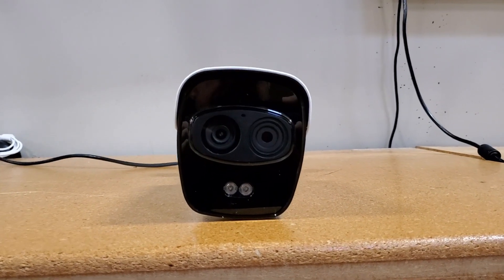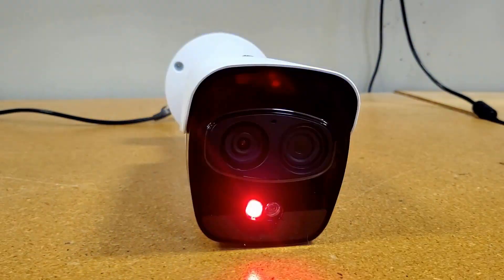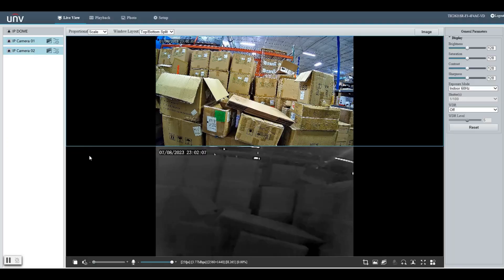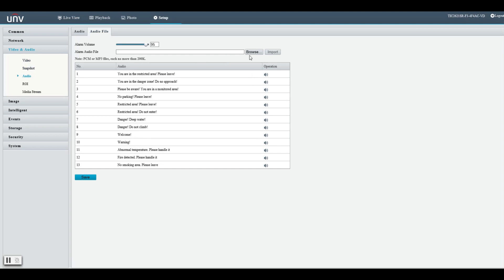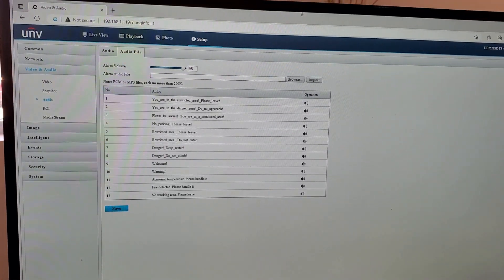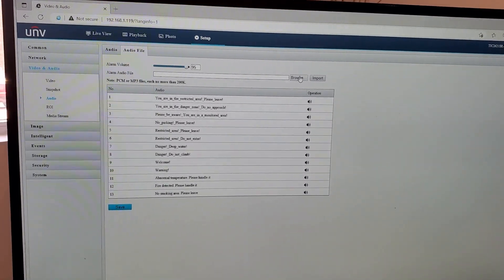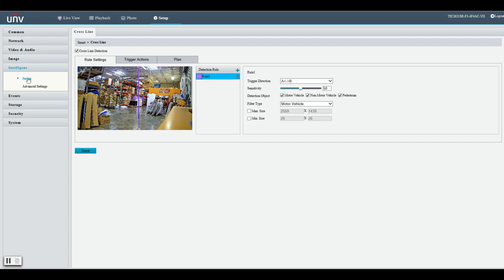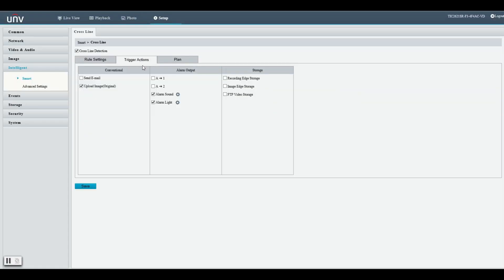Uniview Active Deterrence Security Camera: Custom Audio Alarms in 90 Seconds! Must-See Features Demo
Check out the how easy it is to set up custom audio alarms to go off when a human body is detected crossing a line with the TIC2621SR-F3-4F4AC-VD. This new Uniview 4MP/720P HD Dual-Spectrum Thermal Bullet IP Security Camera with Active Deterrence is pretty sweet. Full video on the thermal camera is coming soon!!